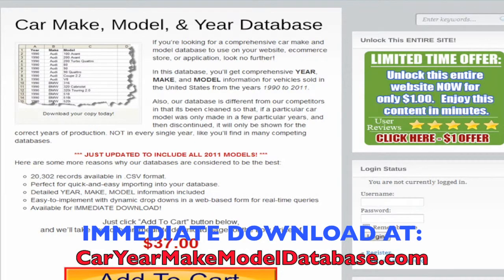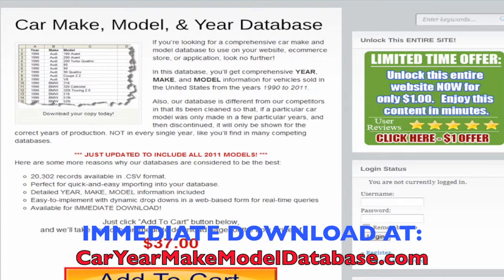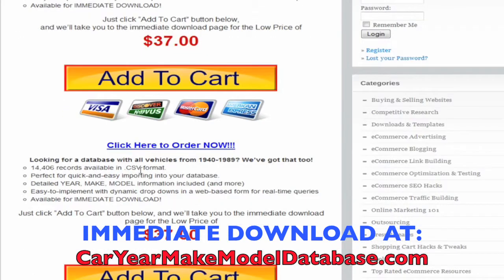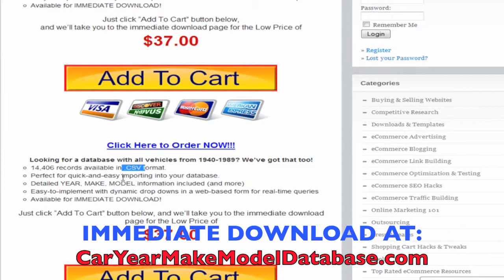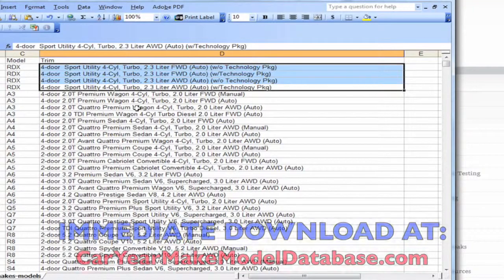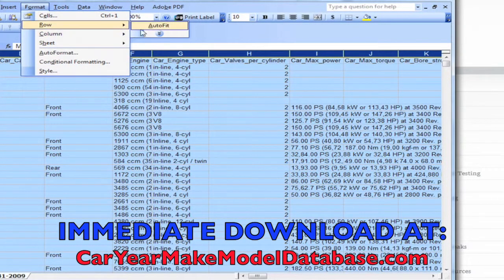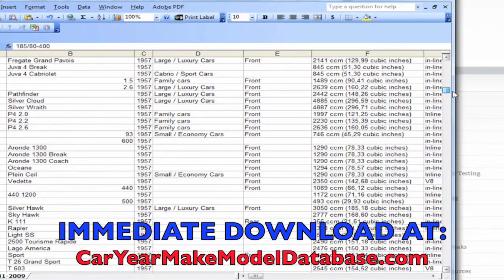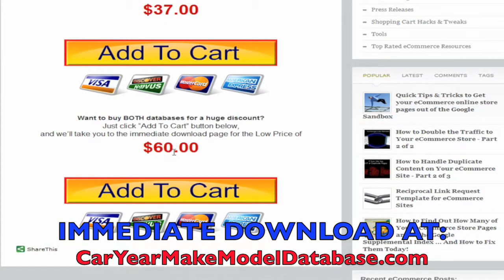Vehicle Database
- Need a comprehensive & downloadable database of all cars, trucks, and suvs manufactured between 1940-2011?  Look no further!  IMMEDIATE DOWNLOAD!